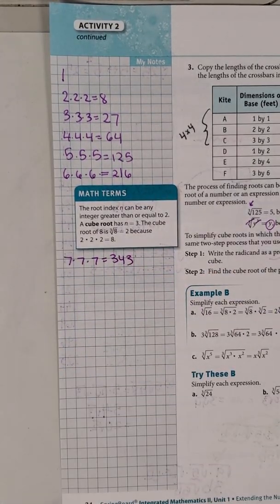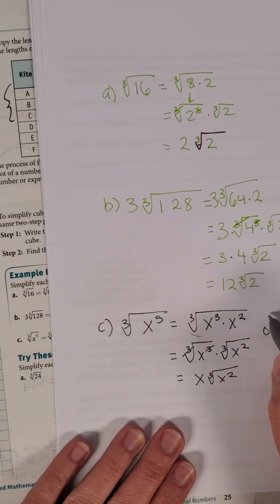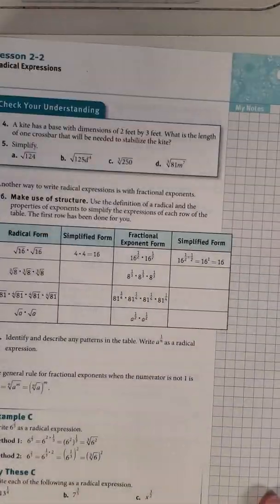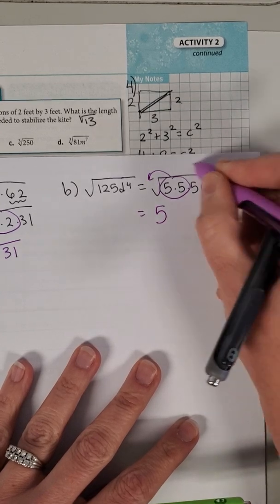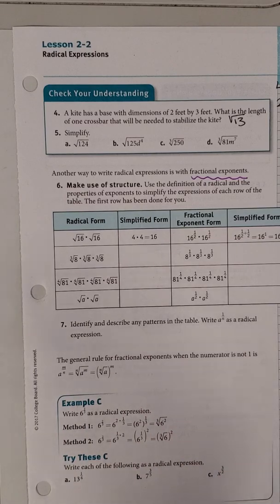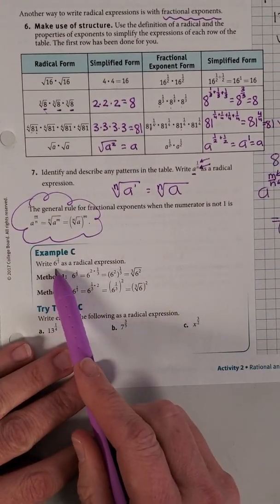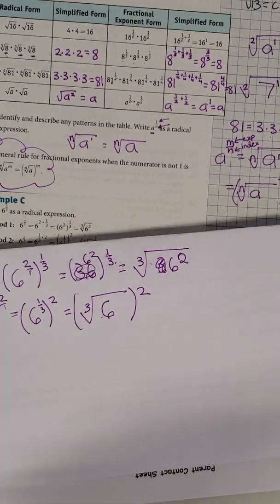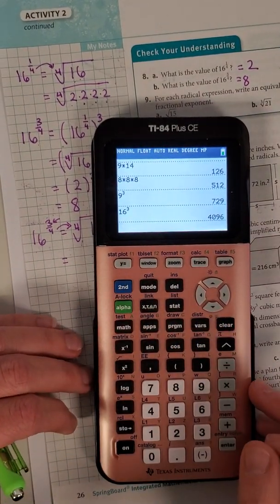Math 2 Notes 2-2 day 2